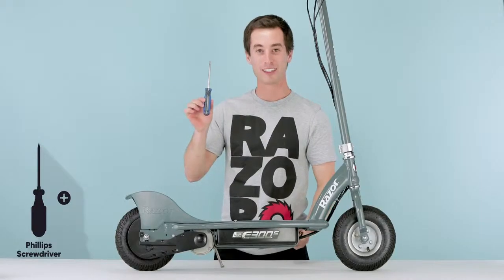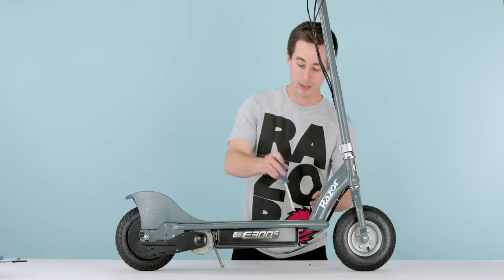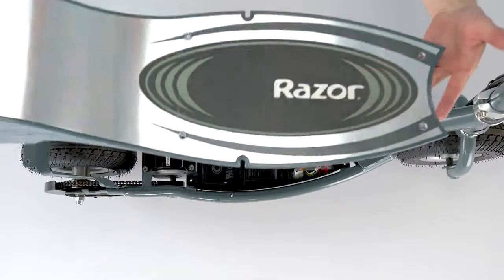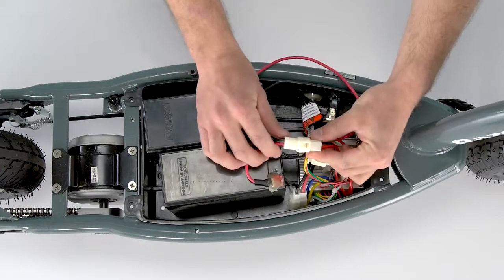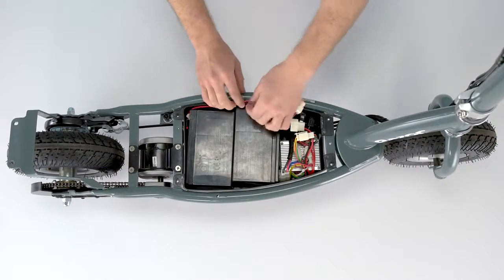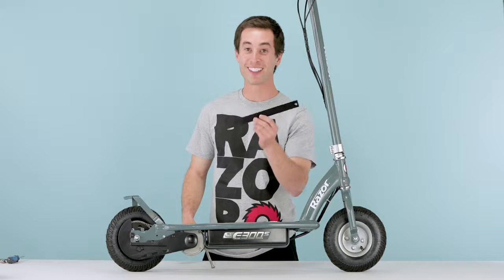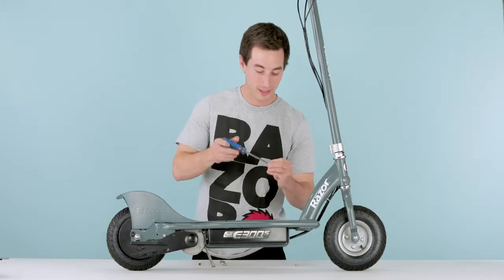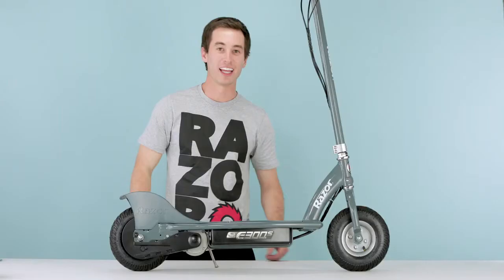How to Change the Battery on the Razor E300 and E300S Electric Scooter (2019) 🔥 ✅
Razor E300 Electric Scooter - Read more Below 👇

✅ Razor E300 Electric Scooter
The perfect ride for your sportier side.  The E300 Electric Scooter is as excellent as its predecessors – only super-sized.  From its super-sized deck and frame to the 250-watt, high-torque, single-speed, chain-driven motor, the Razor E300 is designed to excite. Whether you’re meeting friends, or just cruising around, teen and adult riders will find big time thrills at speeds up to 15 mph (24 km/h).

✅ Razor E300, say YAY!!
With speeds up to 15mph, wider tires, and steely-gray profile, your ride just got way more interesting.  Yay for you.  Yay for electricity.

✅ Specifications
Motor: 250-watt, high-torque, chain-driven
Handlebar: Height 25″(647 mm), width 16″ (420 mm)
Throttle: Twist-grip
Brake: Hand-operated, rear
Battery: 24V (two 12V) sealed lead acid, rechargeable.  Includes: Battery charger.

✅ Features
Powered by a 250-watt, high-torque, single-speed, chain-driven motor that delivers a top speed of up to 15 mph (24 km/h)
Rechargeable 24V (two 12V) sealed lead acid battery system provides up to 40 minutes of continuous use
Features an all-steel frame and fork for a solid ride that stands up to rugged use
Larger 9” (229 mm), pneumatic front and rear tires support older riders, while helping soften out rough surfaces for a smooth ride
Additional features include twist-grip acceleration control, hand-operated, rear brake and retractable kickstand.